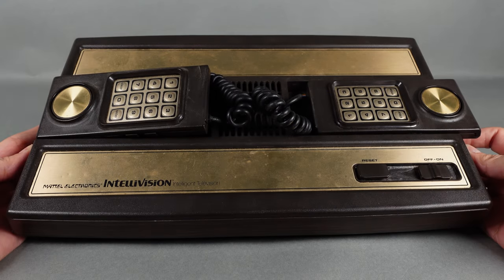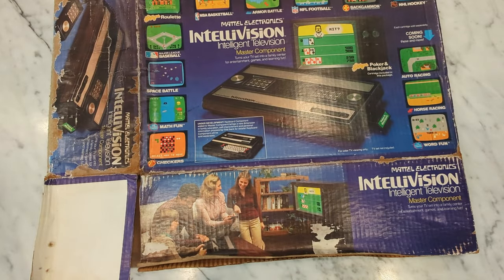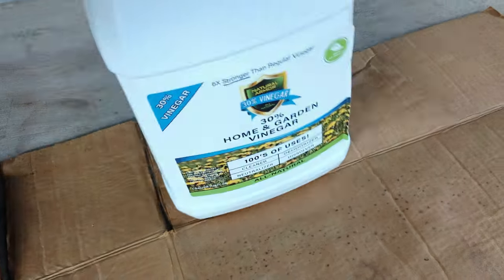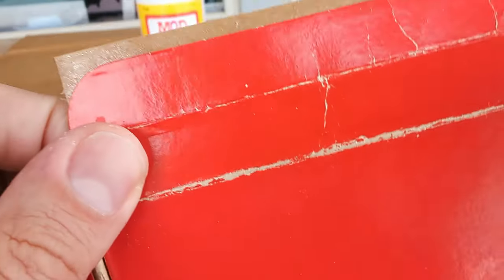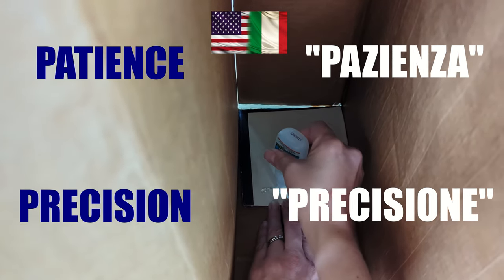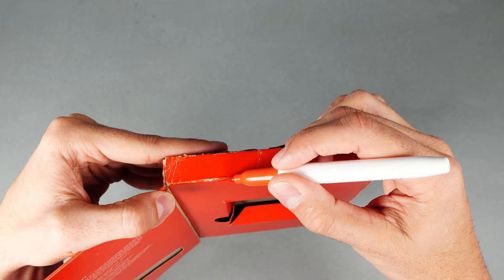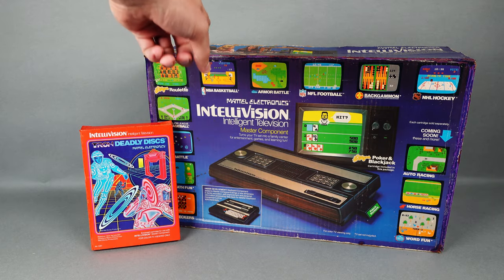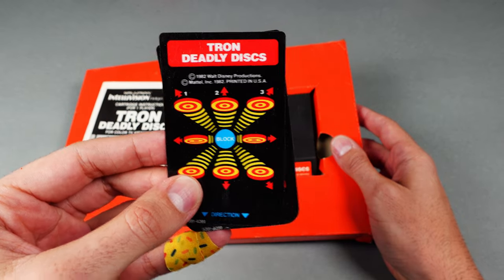The Art of Box Restoration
In this video I perform a RESTORATION of a heavily damaged retro Gaming Box. This box had mold, moisture and it looks like an impossible task. The glorious Mattel Intellivision is dated 1979, and I feel it was a great experiment, at least with not much to lose.

I also added some Italian elements to this video, just to help with translations and to learn something while we do this :D

Keep growing but never grow old!

00:00 Introduction
01:22 Cleaning with gentle wipes
02:02 Ironing
02:46 Repairing
03:53 MOLD and Vinegar
05:44 Reinforcing with Tape
07:31 Glue and final shape
08:56 Touch up
13:10 Final result and Outro